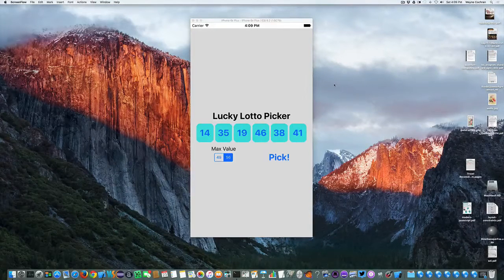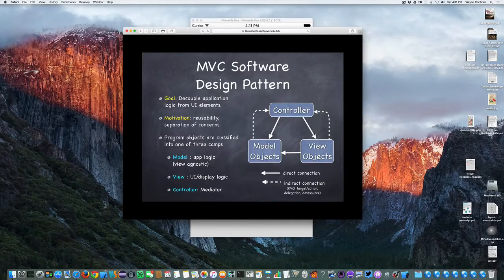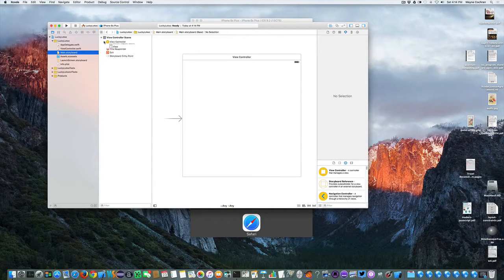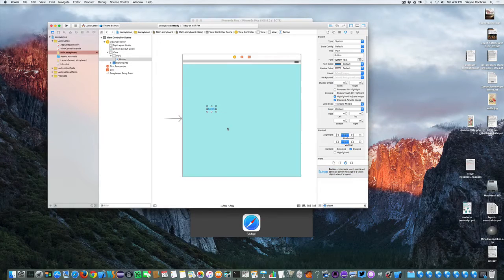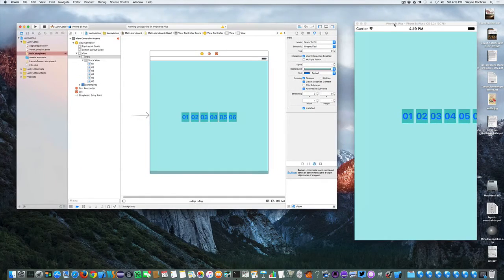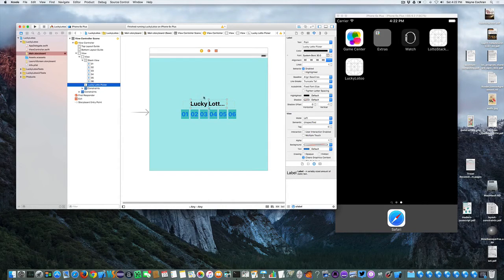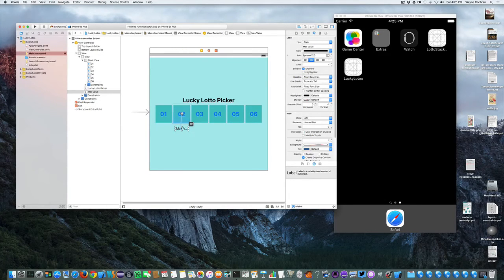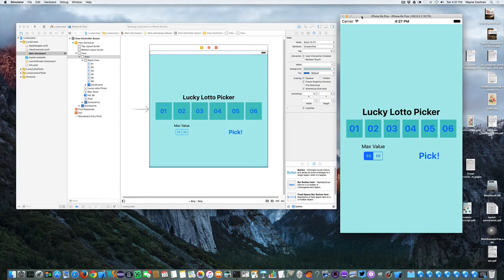iOS 9 Lotto App 1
Creation of a simple single view iOS 9 app that picks six lucky lotto numbers.